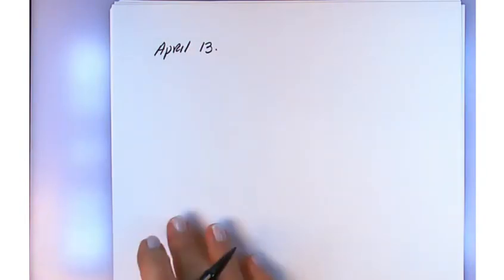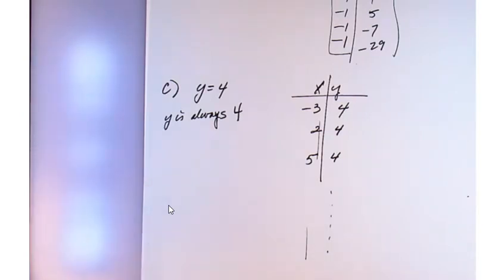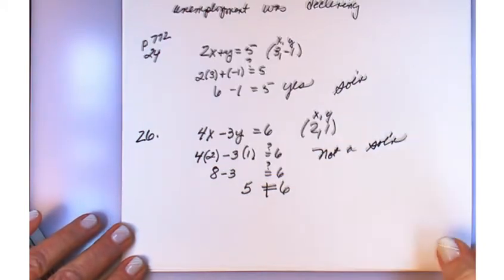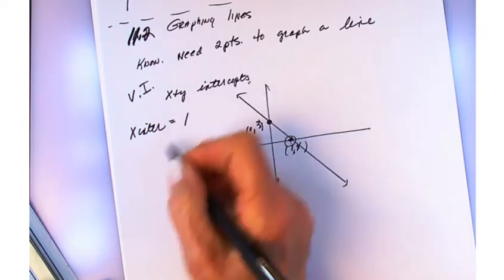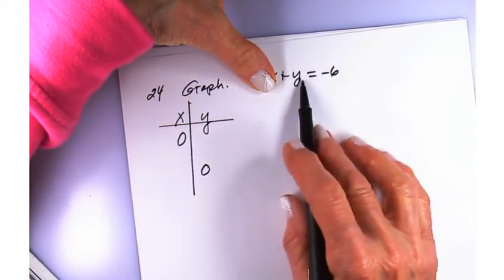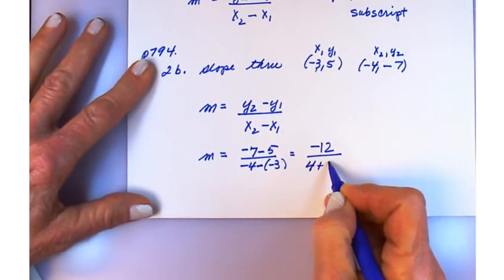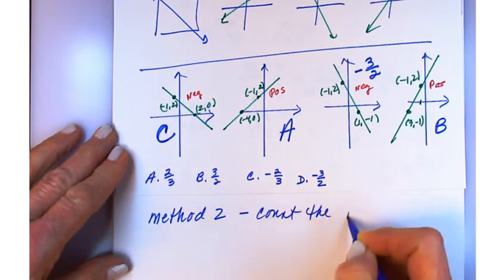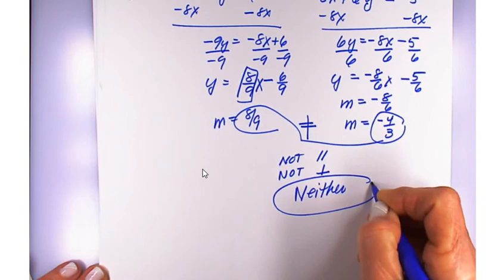1050 4 13 20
graphing linear equations; slope